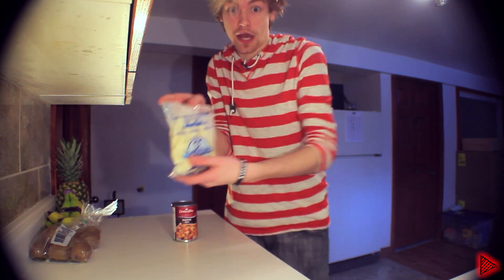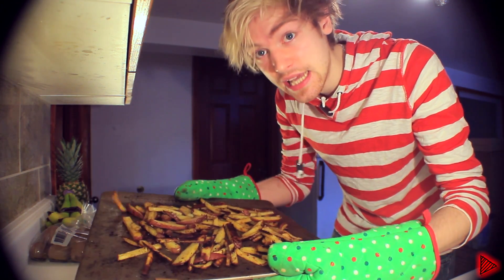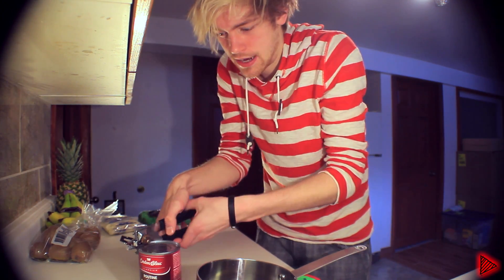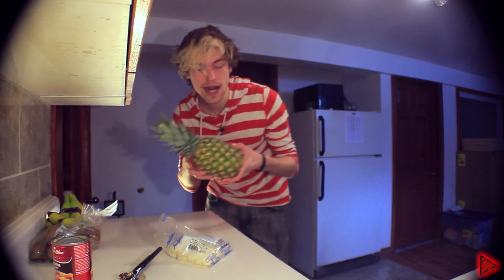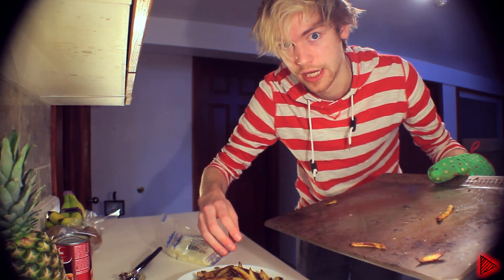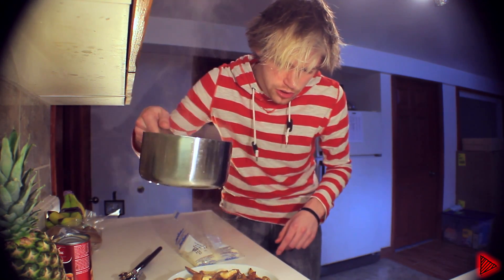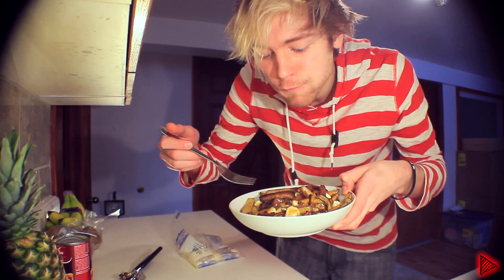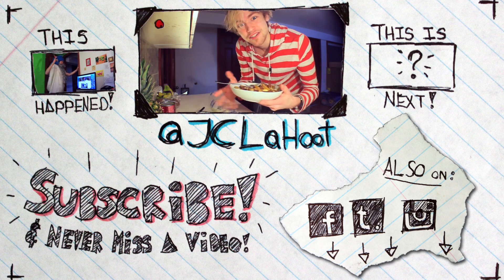HOW TO MAKE POUTINE!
Poutine is Quebec's greatest invention, and this will teach you how to make it!

I also have a Newsletter; don't worry, I hate spam too!